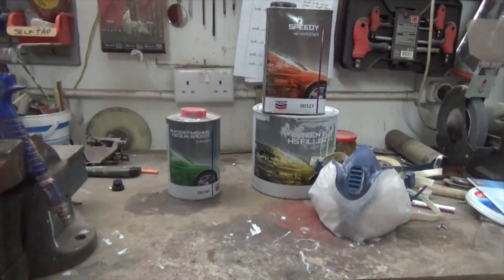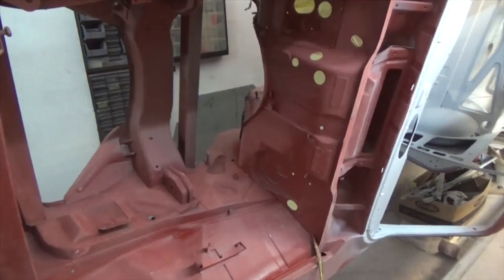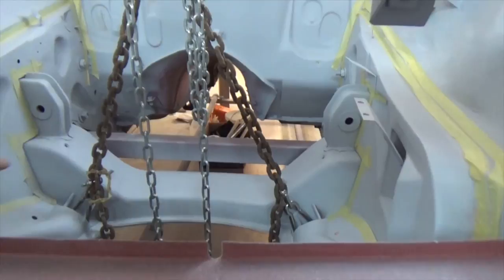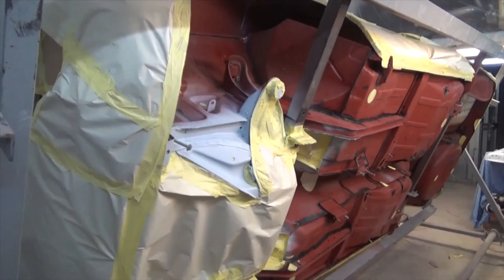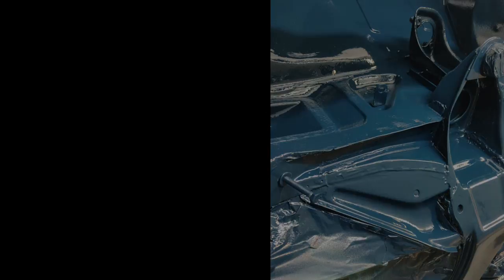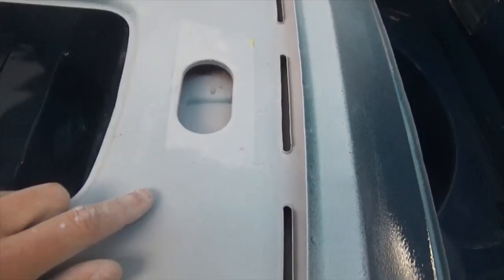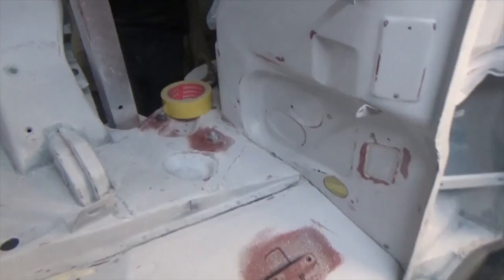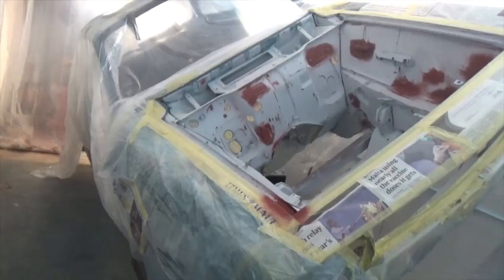Raising Junior Episode 17- Painting a car at home - Classic Alfa Romeo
Episode 17 - Raising Junior In Colour

It took a really long time to get to this point, finally we have some colour. The name of the episode is a nod to Bad Obsession Motorsport's project Binky, the car finally has some colour, so far everything looked grey with the occasional matt red!

Throughout the project I was thinking of painting the car Ochre yellow, however I wasn't a 100% sure it was the colour I wanted. I find choosing a colour very difficult as it can make or break the final result. Around the time I was going to buy the first test colour for finish Alfaholics had just finished their incredible GTA 300R carbon shelled car and chose to paint it in a factory colour called Bluette (AR 506). I was aware of the colour in the past but it looked in so good in the photoshoot that I decided to give a try and paint one part, the inside of the bootlid. All went well and the colour looked fantastic. I does flip a lot in different light, from greeish to dark blue.

In this episode we cover seam sealing the panel joints and applying high build filler before the final colour. We used Standox paints for the final colour

0:00 Video Intro
0:37 Explanation of the episode
1:02 Applying seam sealant
2:28 Mixing and applying High Build Filler
6:51 What colour should I paint it?
7:22 The Alfaholics car that inspired me
8:00 Painting the actual colour